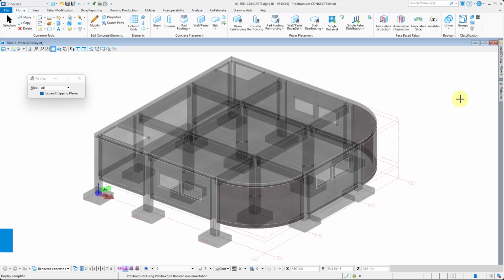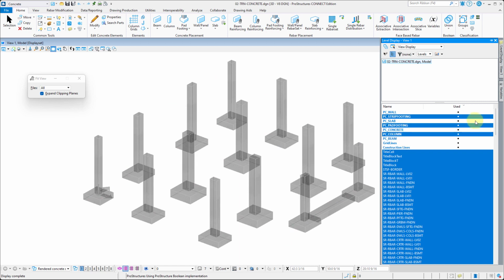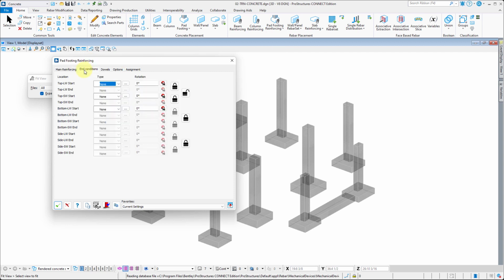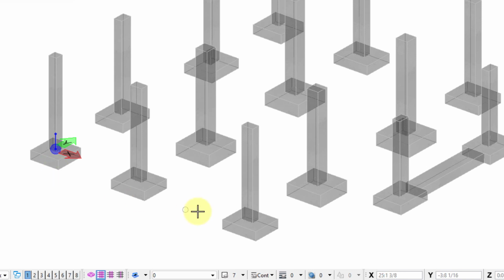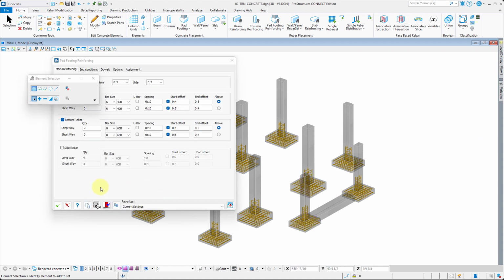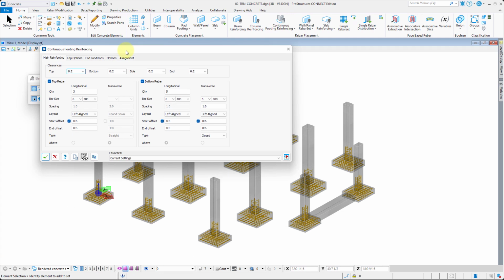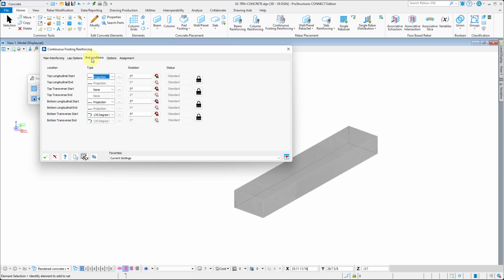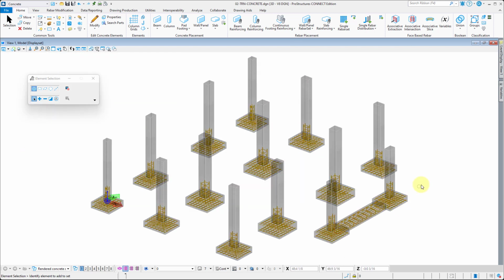Rebar on Pad & Strip Footings | ProStructures CONNECT Edition | Concrete Modeling Learning Path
In this video you will learn how to add reinforcement to pad and continuous footings.